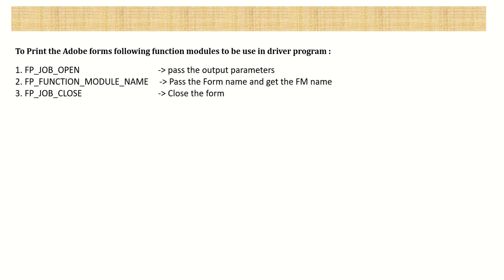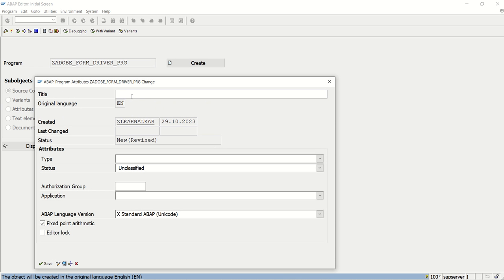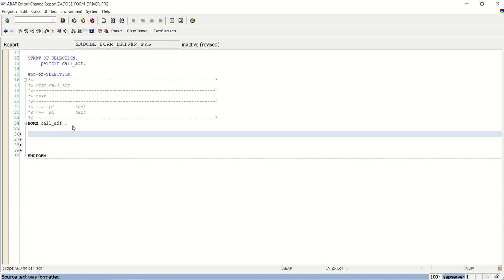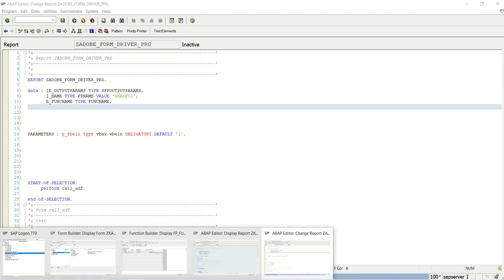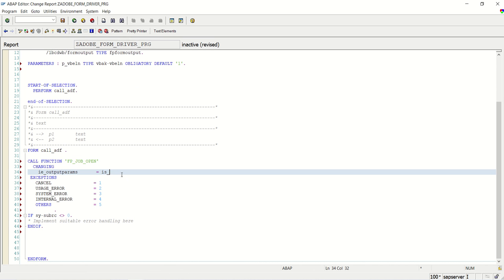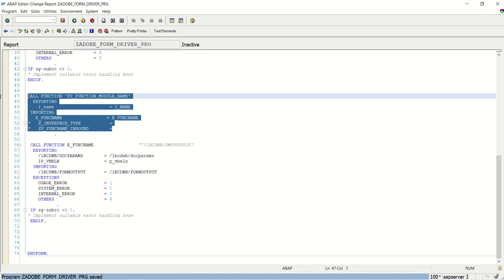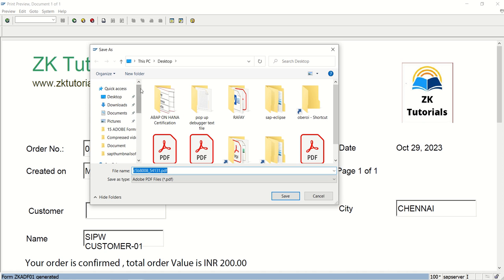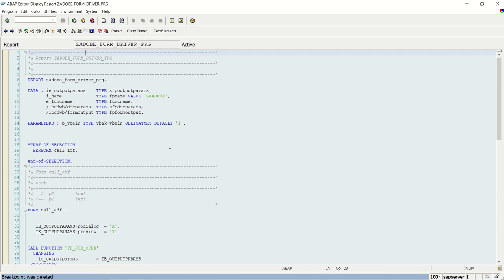06 SAP Adobe forms Driver program | Print Program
06 SAP Adobe forms Driver program | Print Program